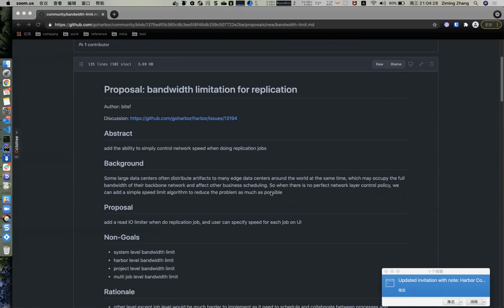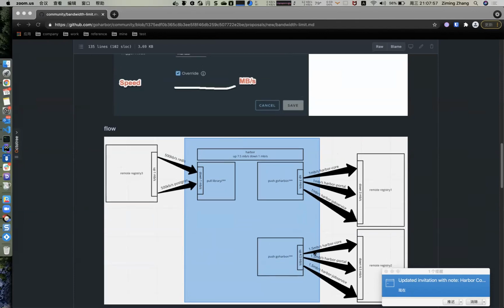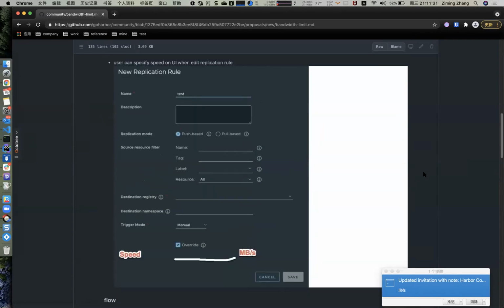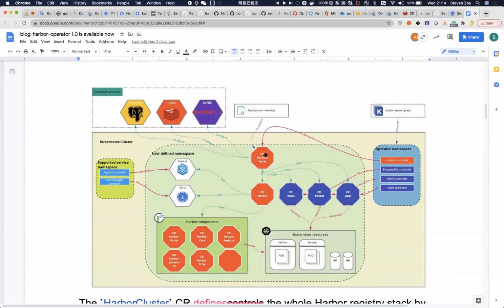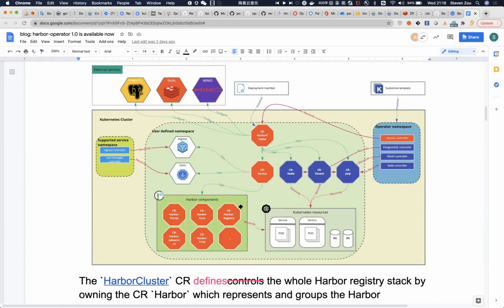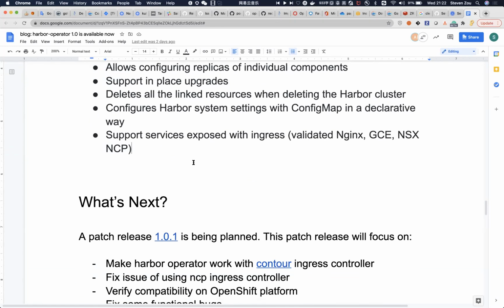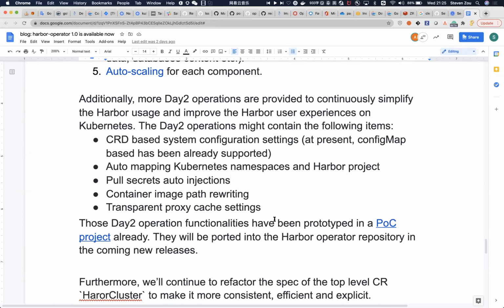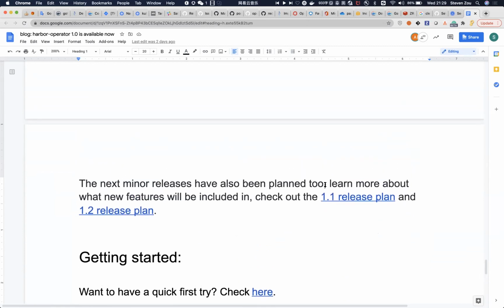CNCF Harbor's Community 19 May, 2021